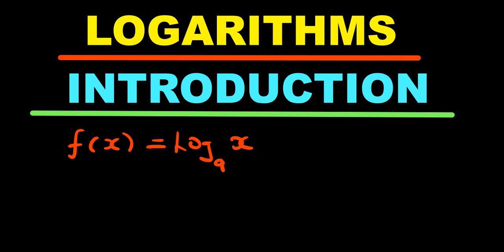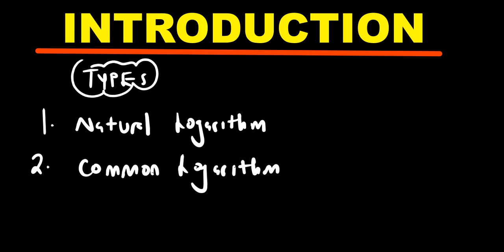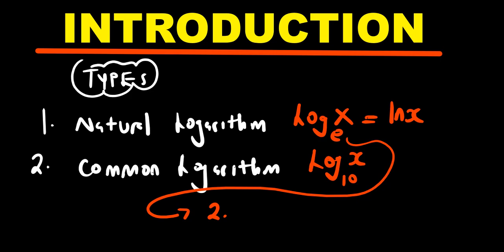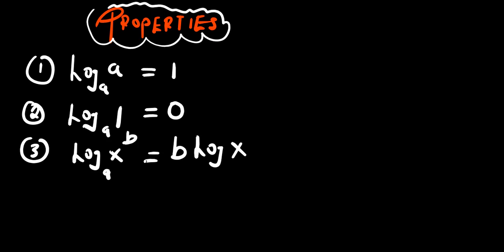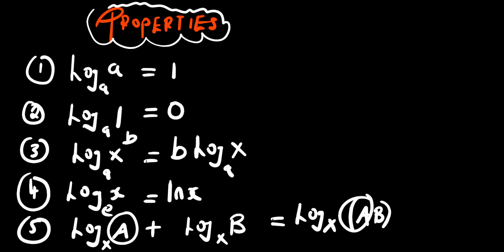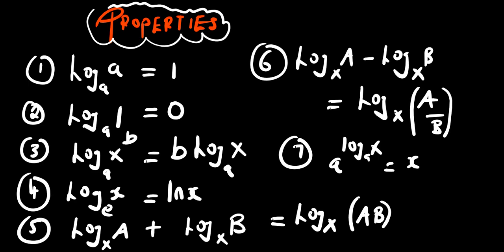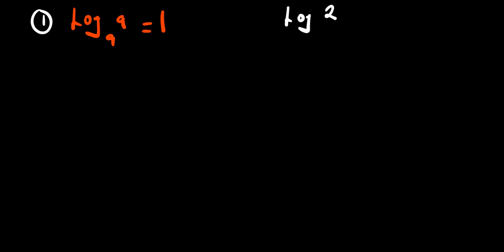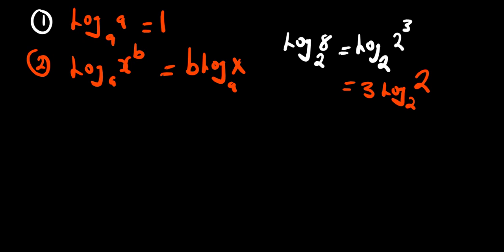LOGARITHMS INTRO PROPERTIES OF LOGS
LOGARITHMS  INTRO PROPERTIES OF LOGARITHMS